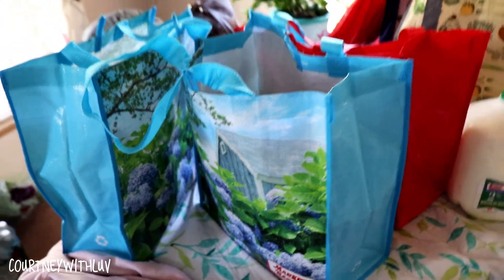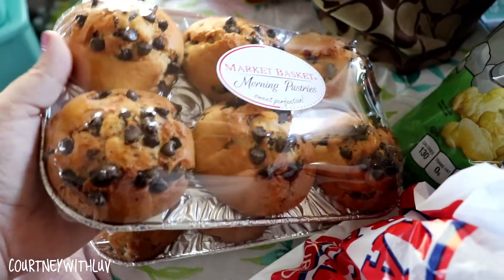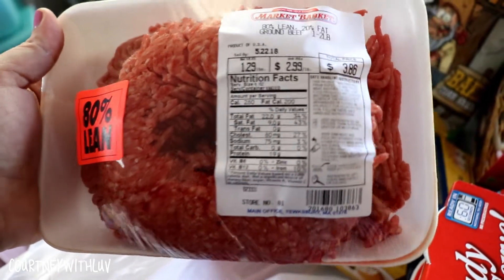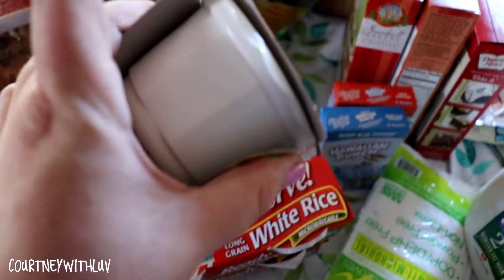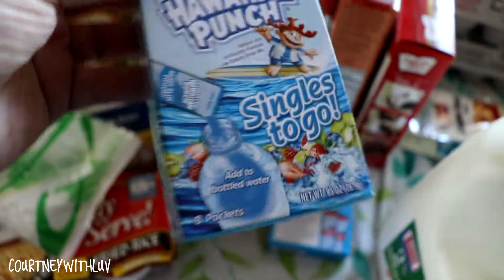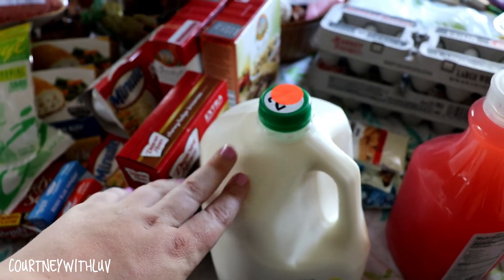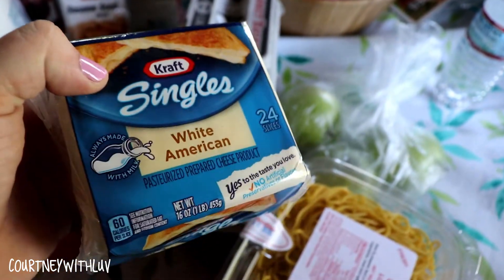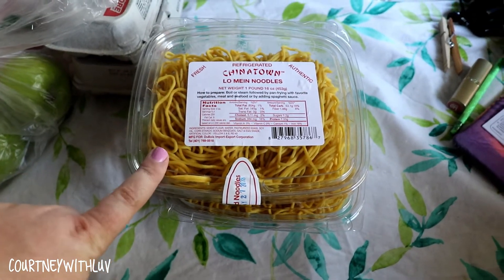SMALL MARKET BASKET GROCERY HAUL | YES, GROCERY HAULS ARE BACK!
▼▼▼ SHOPS & DISCOUNTS ▼▼▼
*These are all FREE to join! I use all of the sites and apps below, and highly recommend them!

➜ POSHMARK (GET $5 CREDIT TO YOUR ACCOUNT IF YOU SIGN UP WITH MY CODE: COURTNEYWITHLUV OR CLICK LINK!)-

▼▼▼ F.A.Q.'S ▼▼▼
◇ What camera do I use? -
Canon Vixia HF R700
◇ What do I edit videos on?- Wondershare Filmora
◇ Where do I edit my photos? - PicMonkey